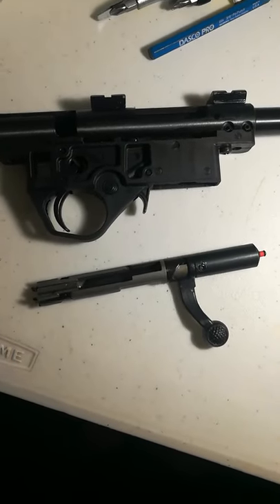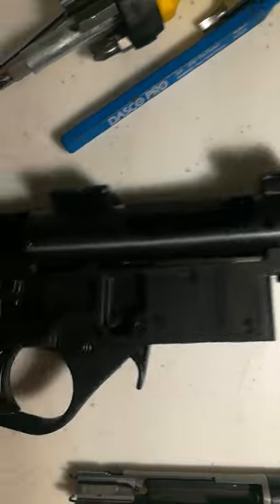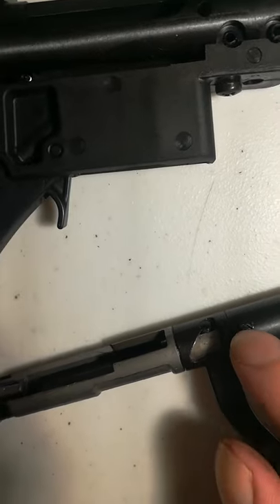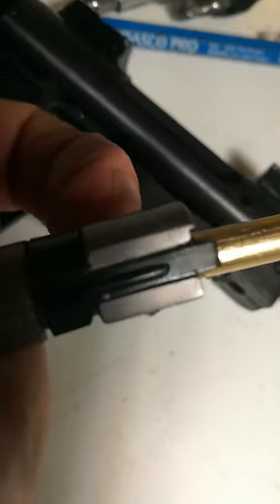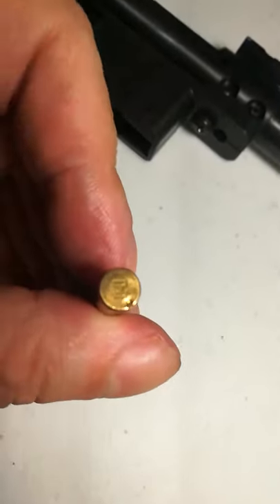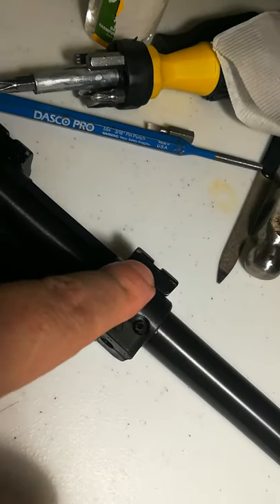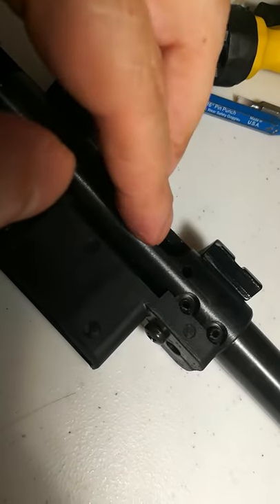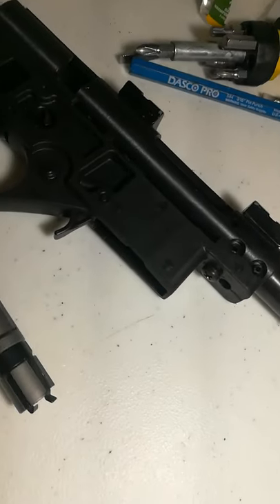mossberg 817 .17 hmr - bolt back in problem and solution